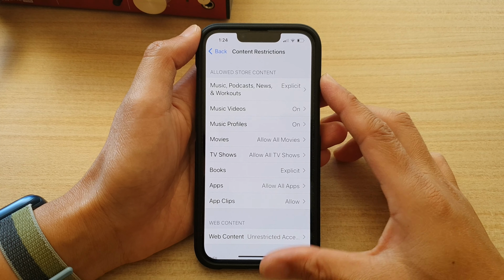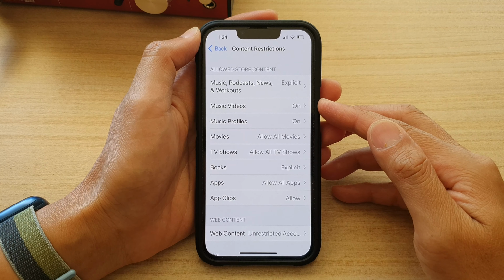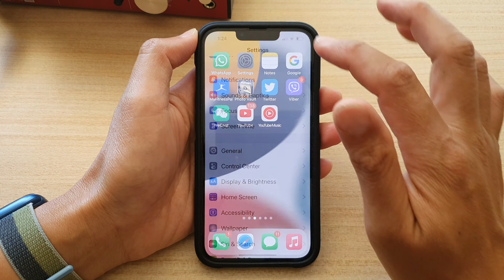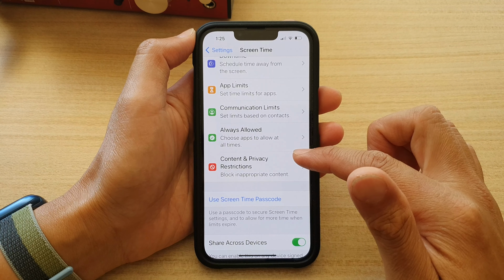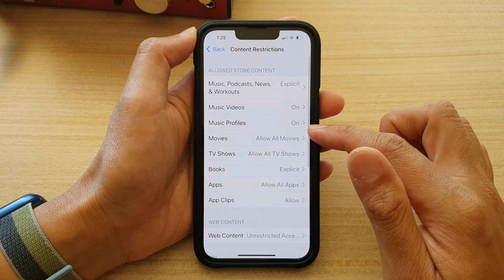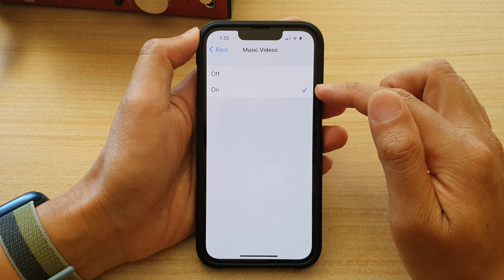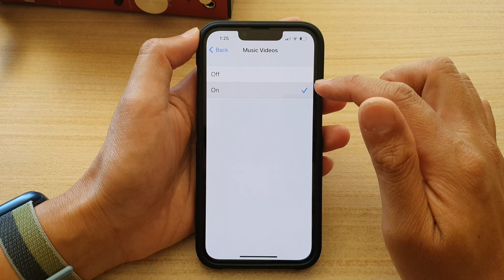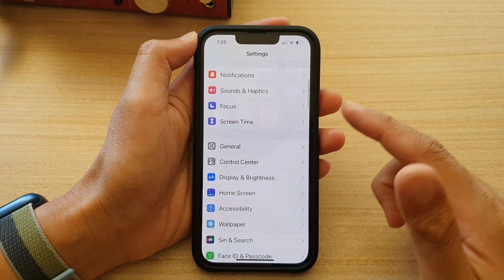iPhone 13/13 Pro: How to Allow/Don't Allow Music Videos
Learn how you can allow or don't allow Music Videos on the iPhone 13 / iPhone 13 Pro.